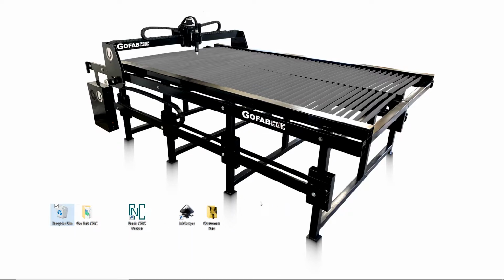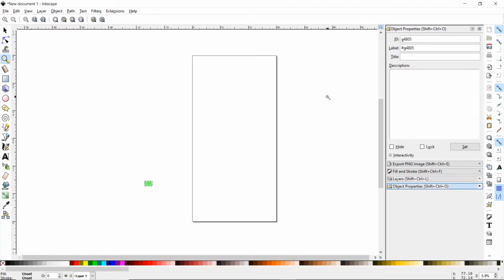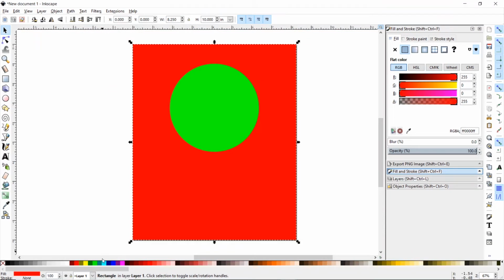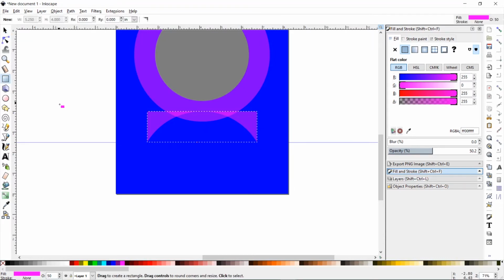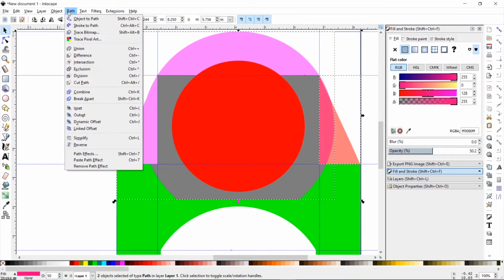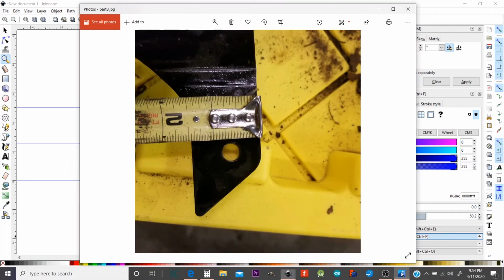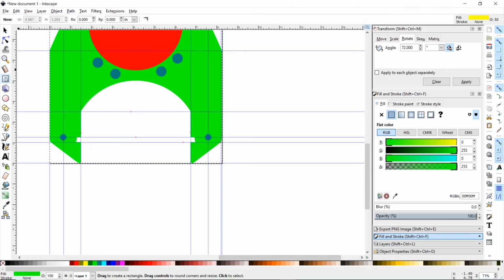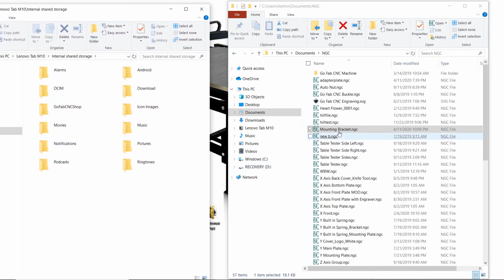Creating Digital Versions of Existing Real World Parts in inkScape for CNC!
This video is the full process of creating a digital version of an existing real world part in inkScape.

Cut as many copies as you want on your Go Fab CNC Plasma Table or tweak the real world part to make a better fit!

Remember you should always use inkScape version .91 to avoid any sizing issues.

Use a measuring tool such as a Measuring Tape and take Pictures of a real world part to create a copy.